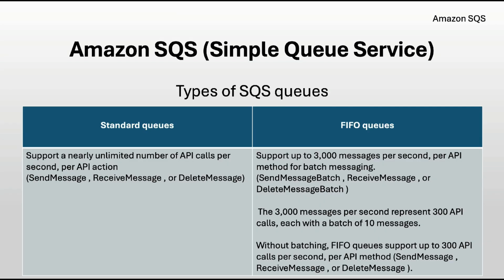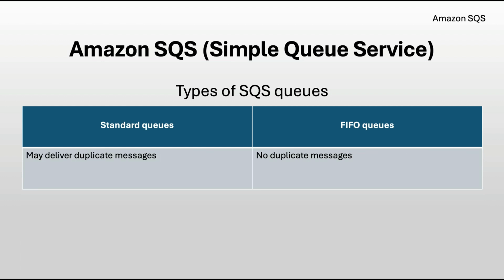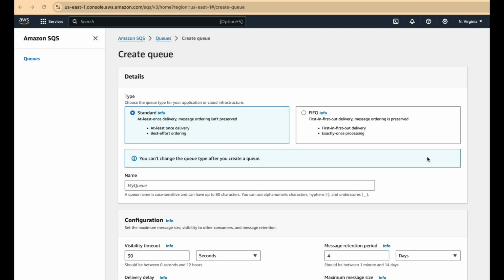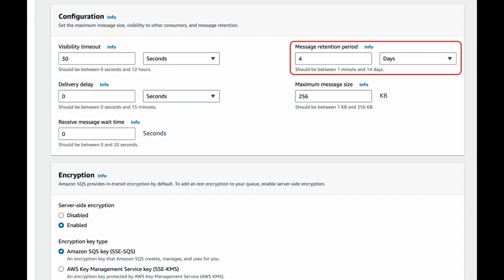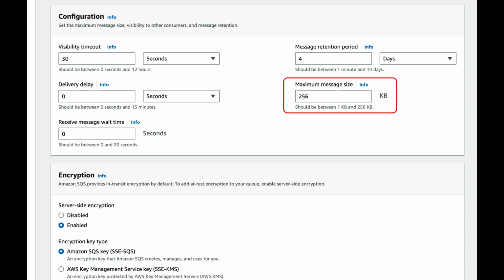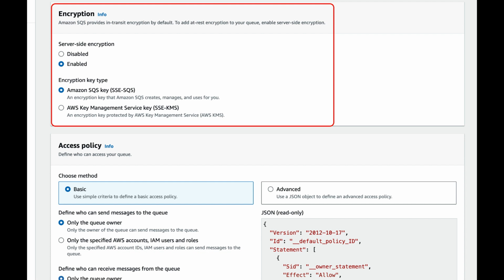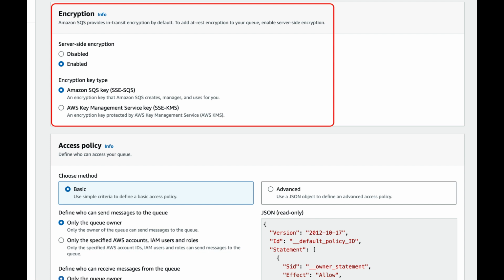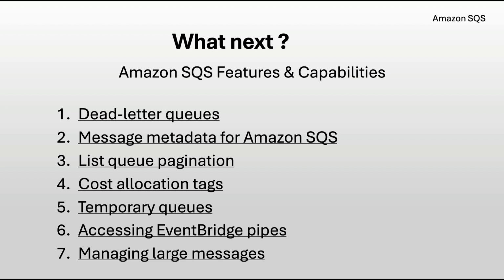HOW TO CONFIGURE AWS SQS? | AWS SQS - Part 3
AWS SQS Tutorial Series - Part 3
An easy to learn tutorials on AWS SQS helpful for interview preparation and hands on.